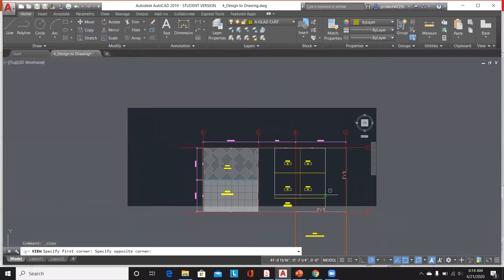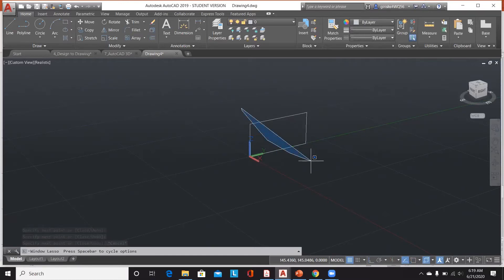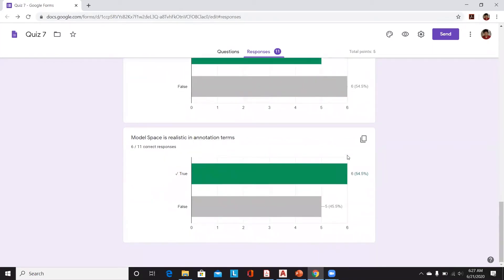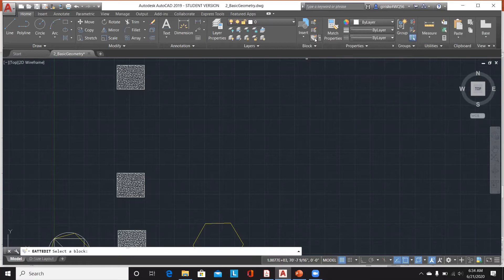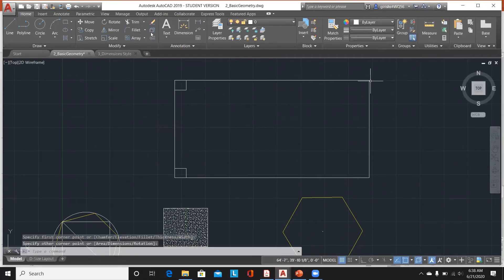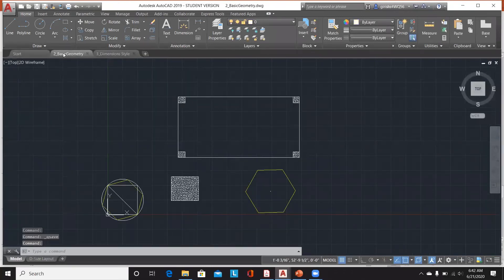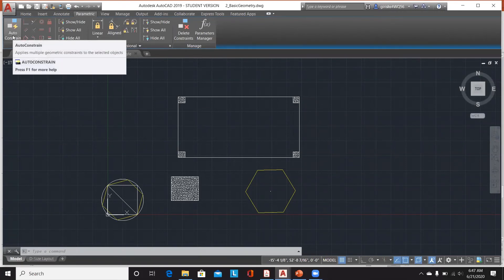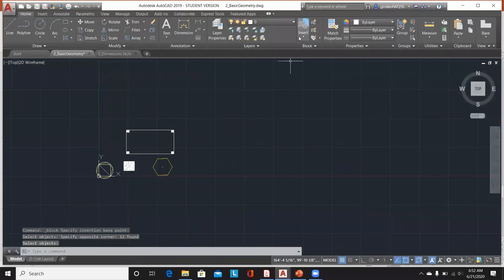Computer Aided design with Autocad (Part - 6) | Skill-Lync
This is a Certified Workshop!

In this video, you will learn the basics of Autocad and how to design using this software. The instructor demonstrates some complex designing. He also explains the applications of this software and some useful tricks.

1. Skill-Lync is an e-learning platform for Engineering students with 800+ positive reviews on Google.
2. Learn industry-oriented technical skills.
3. Work on 4 Industry oriented projects. Create a strong profile that will help you get recruited.
4. Have a look at the profile of a student of ours
5. Attend 4 live video conferencing support sessions every week.
6. Interact with industry experts and Skill-Lync support team 24/7 to get your doubts clarified
7. Get recruited with help from our placement assistance team.